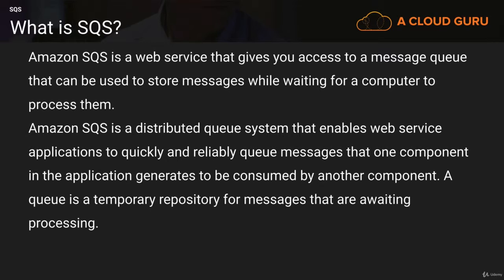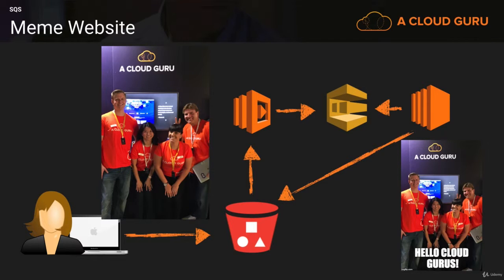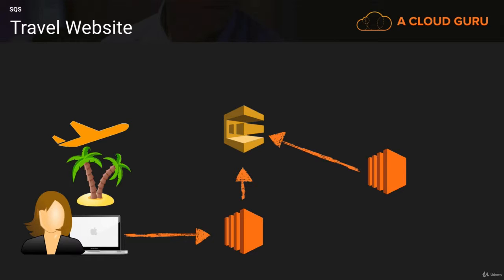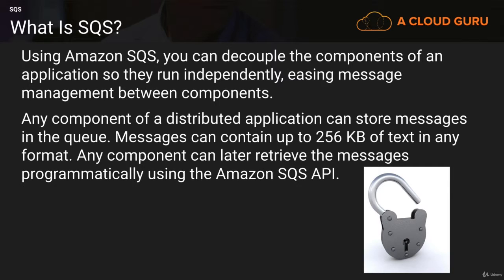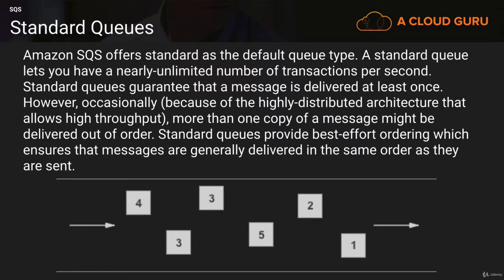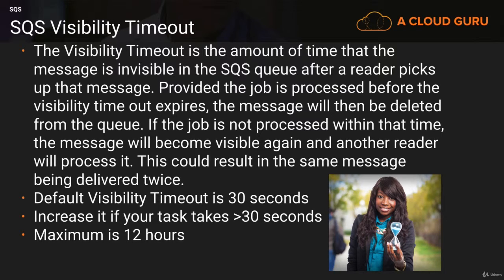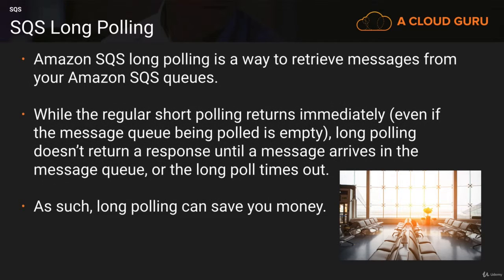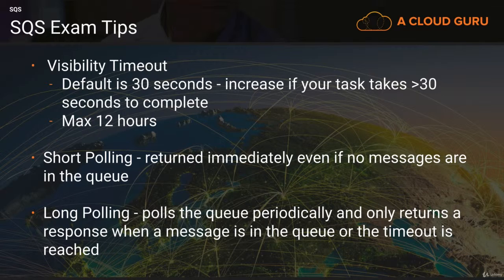Aws All course(86)